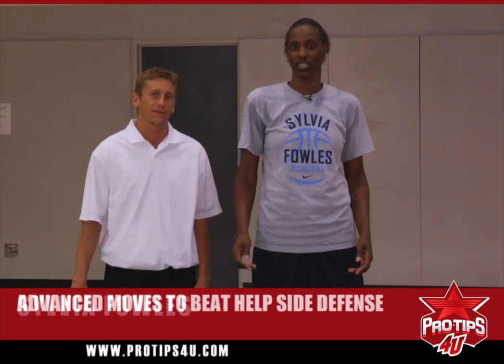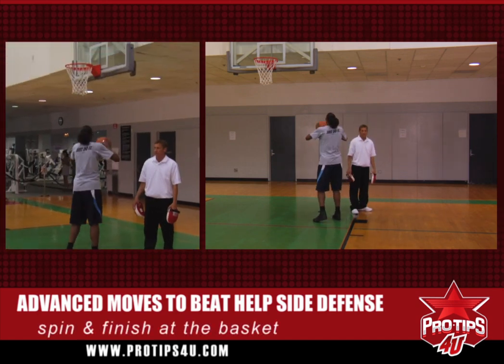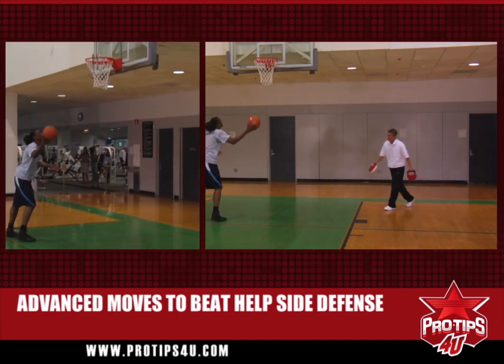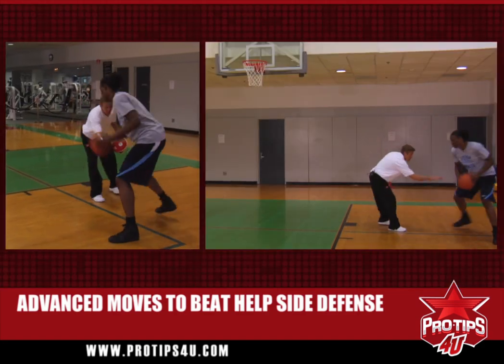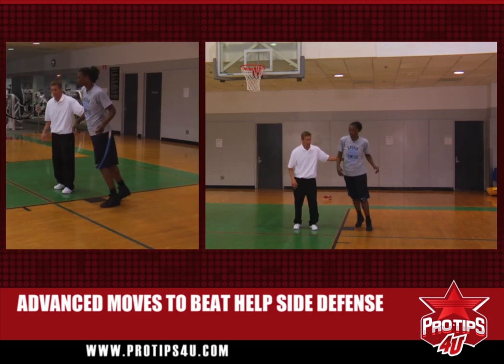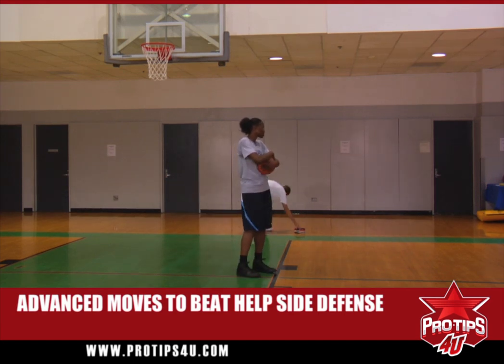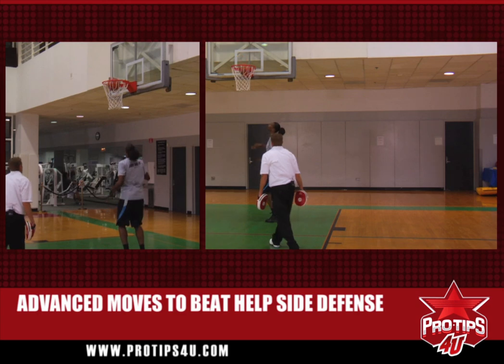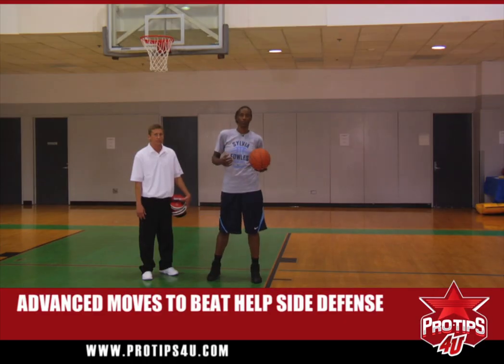Sylvia Fowles : Advance Moves to Beat Help Side Defense